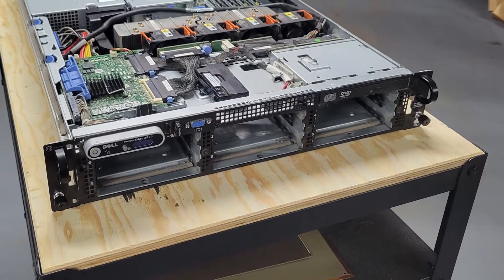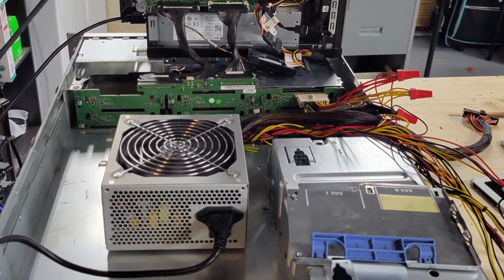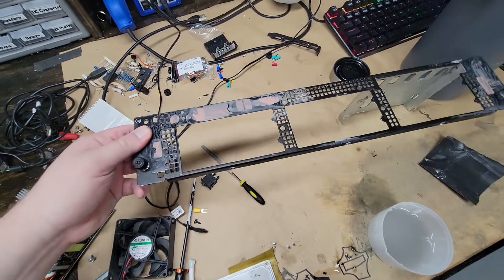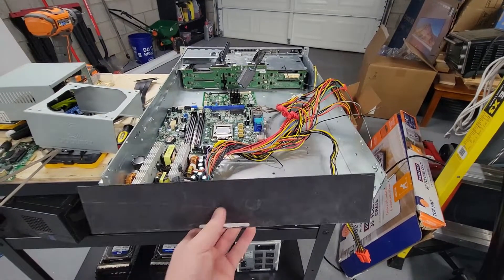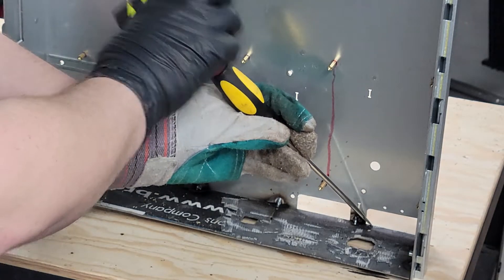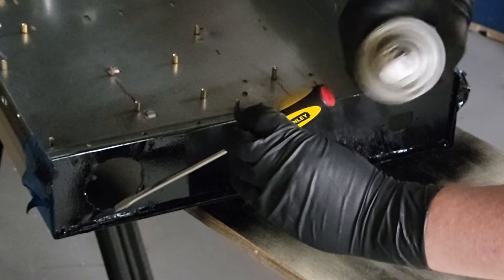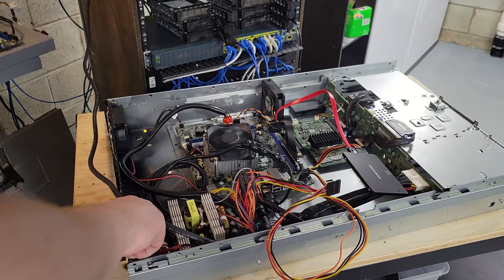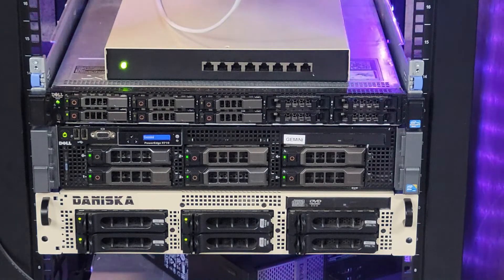Repurpose Old Server with Custom Hardware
In this video I use an old PowerEdge 2950 server chassis to build a custom backup server. I used the existing hard drive bays and RAID controller with a desktop motherboard for basic backups.

I am running Proxmox backup server to backup my homelab.